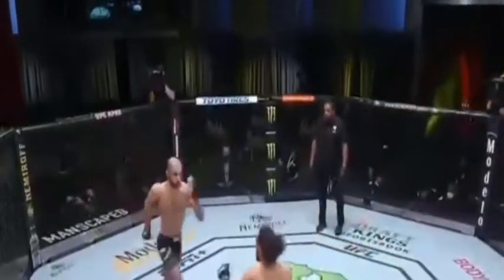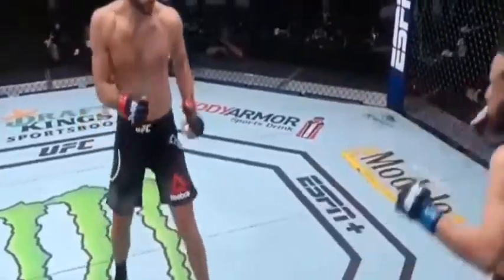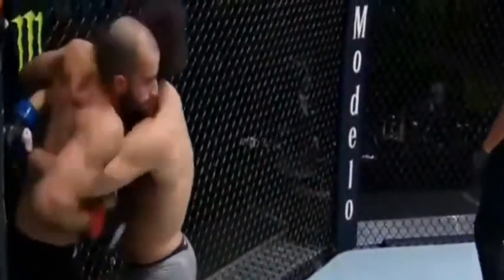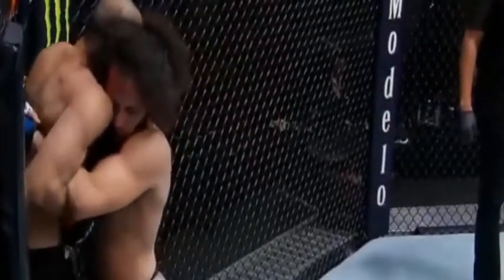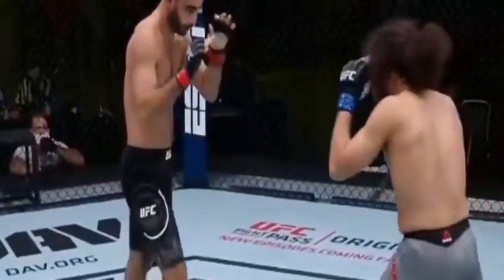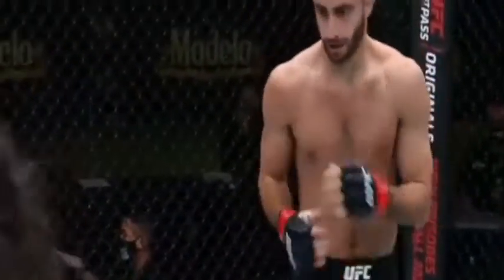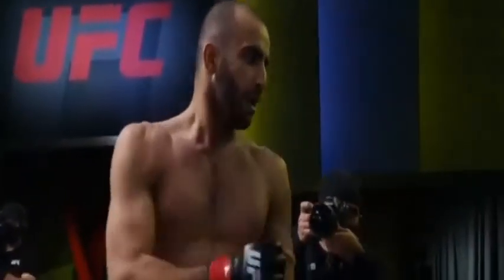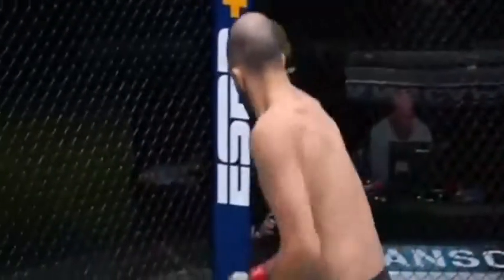UFC :Giga Chikadze vs Jamey Simmons FullFight